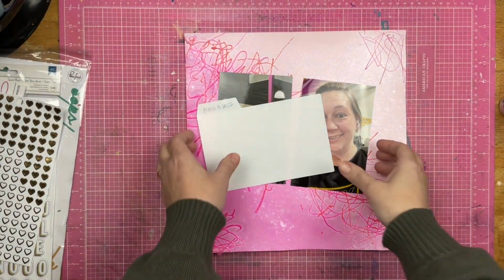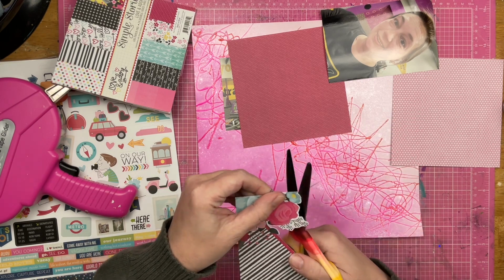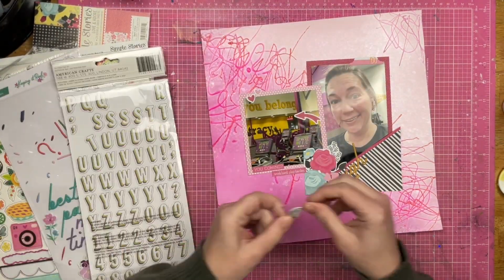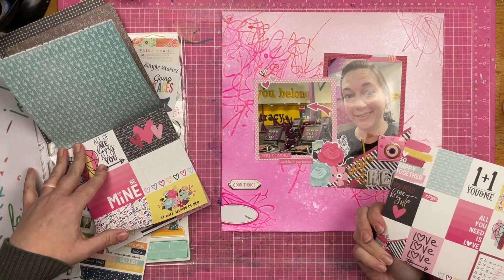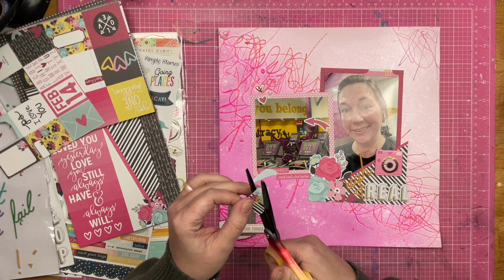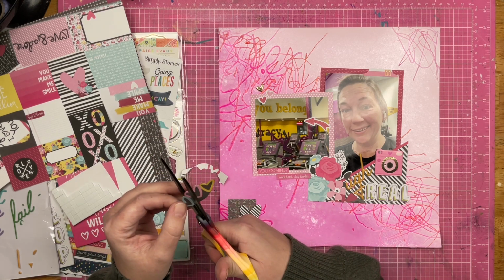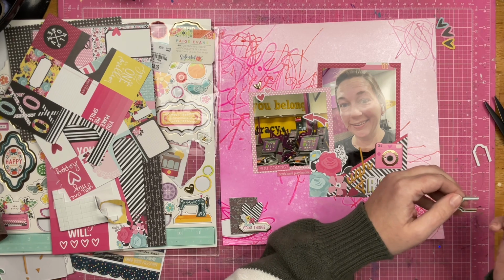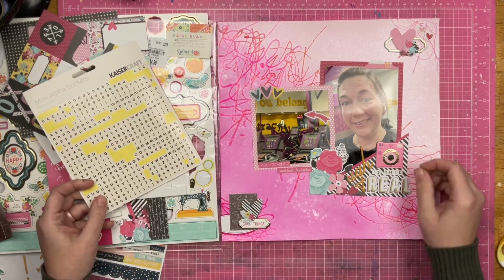Scrapbook Process: Is This Real? // Using Sunday's Background